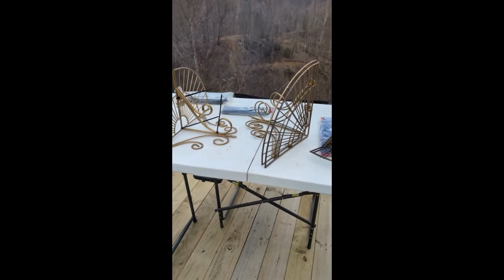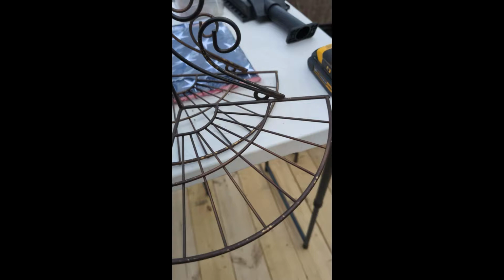Repurposed shelving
Just another chore needed done at the Cabin @ Grand Oak Grange